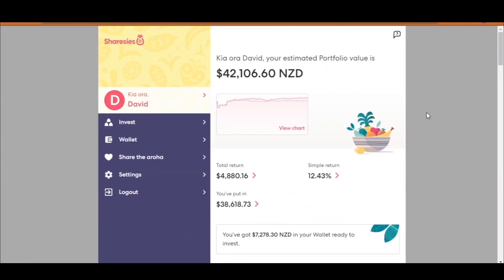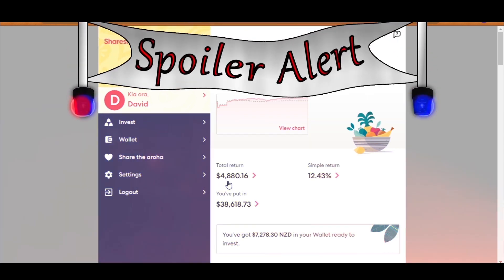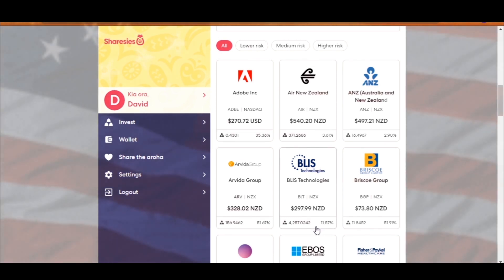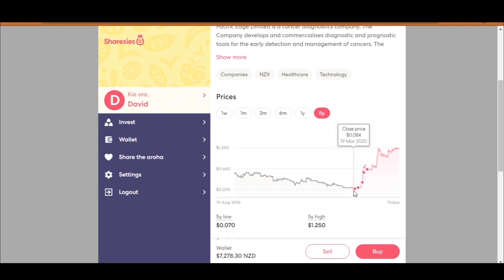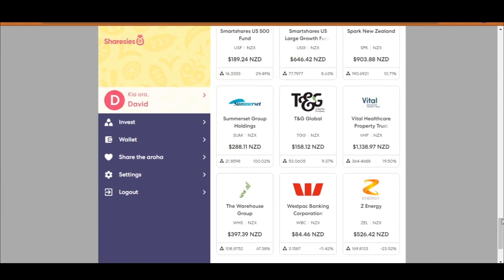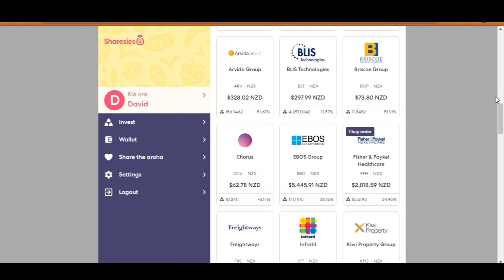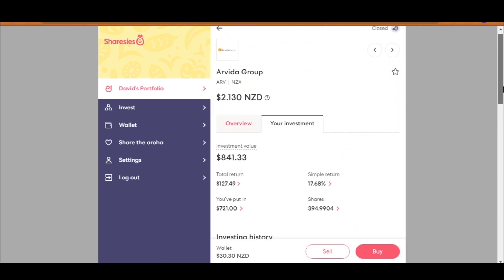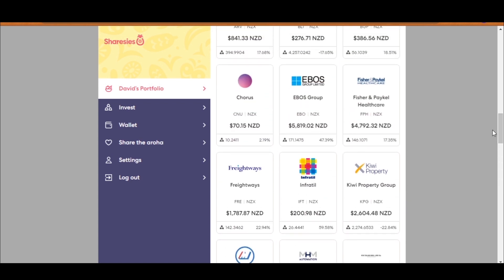Inside My $42,106 Sharesies Portfolio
Not only a portfolio update, but a new big investment!

Get Free $5!!
Use this link to sign up to Sharesies and get a free instant $5:

Get One Free Stock!!
Use this link to sign up to Stake and get a free stock when you fund your account:

Get Free $10!!
Use this link to sign up to Hatch and get free $10 when you top up $100:

Get Free $80 + Zero Transaction Fees & Zero Currency Exchange Fees!!